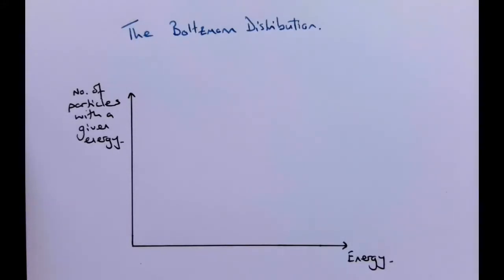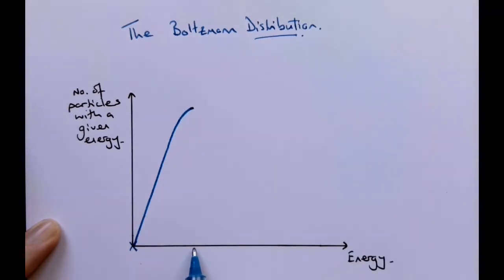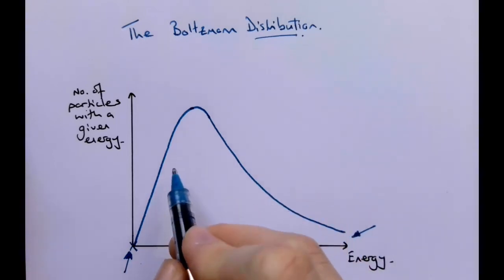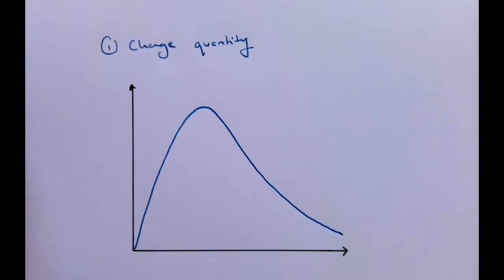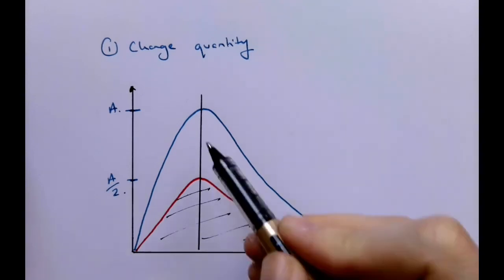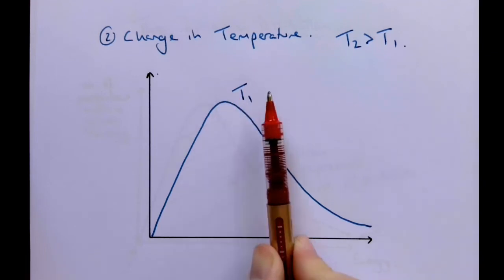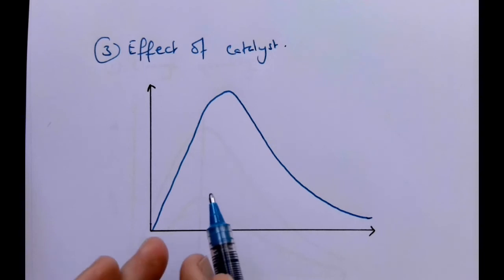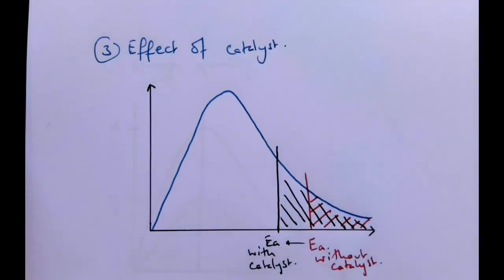10.3 The Boltzmann distribution